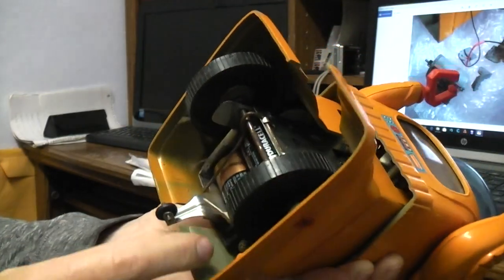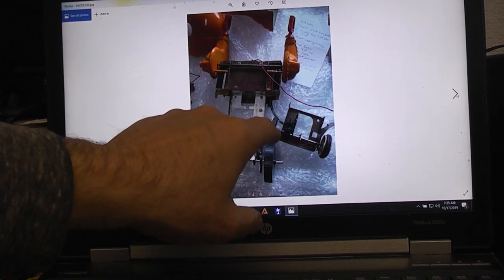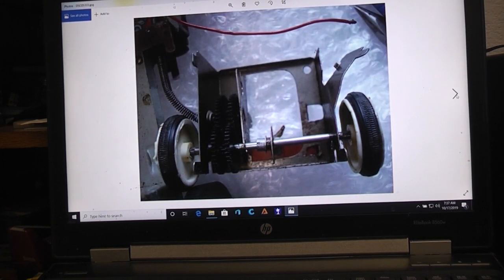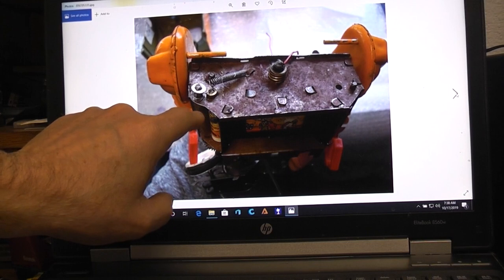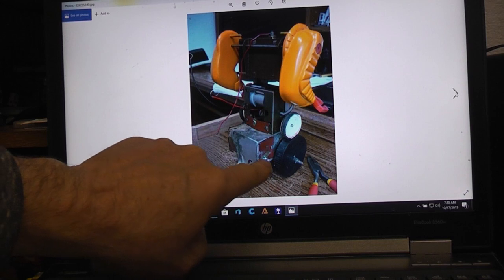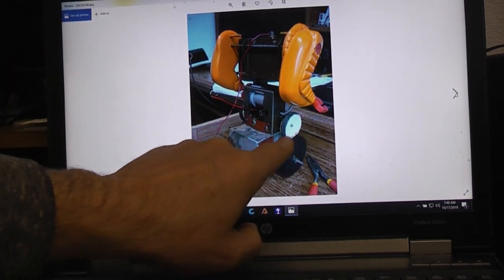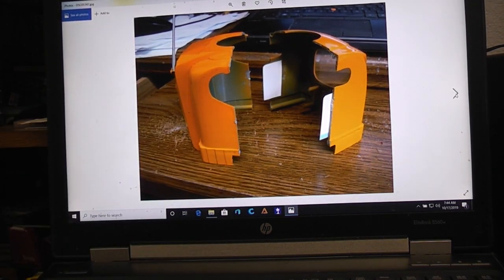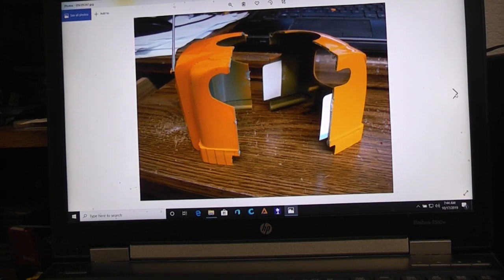Vintage TV Robot from Paya in Spain , demo and repair video.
Here is rare TV robot made by PAYA in Spain in the late 1960's to early 1970's. 2 C cells power the robot. Moving legs and arms, flashing eye lights and a back lit TV screen with scrolling images. The plastic body that is glued together makes repair tricky. In this case the battery motor had a plastic frame that had fallen apart and had to be replaced. All so the metal gear box frame is held on to the plastic body front by small plastic stand off's that always break off.